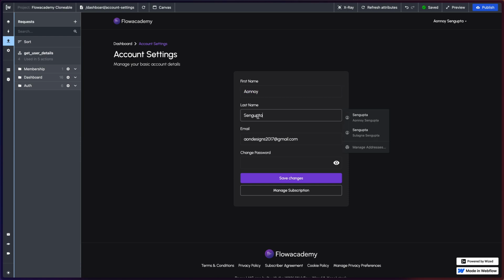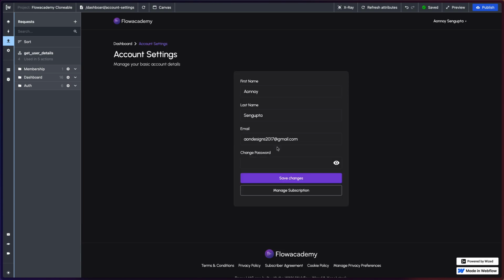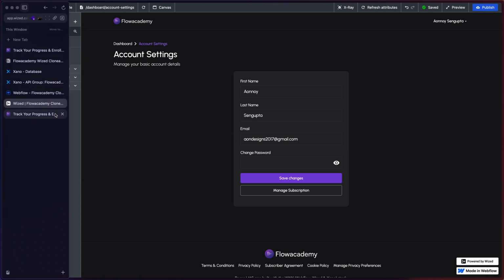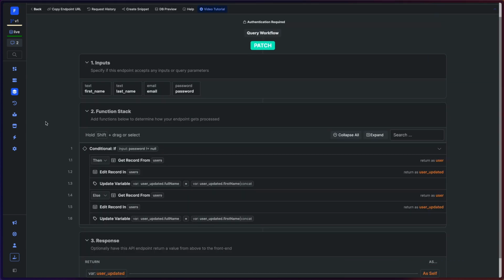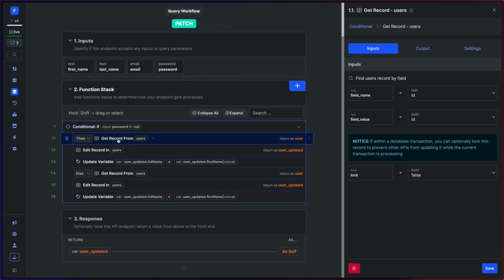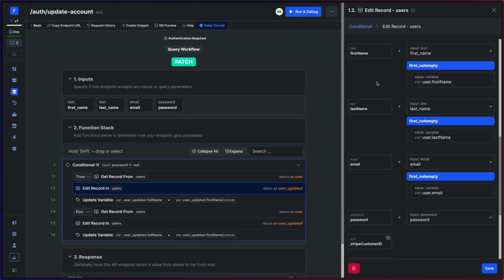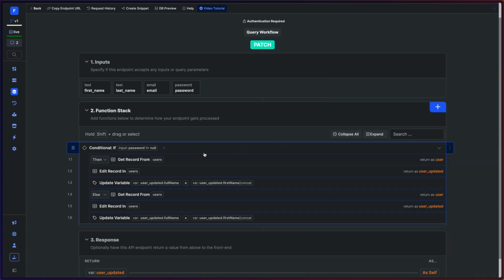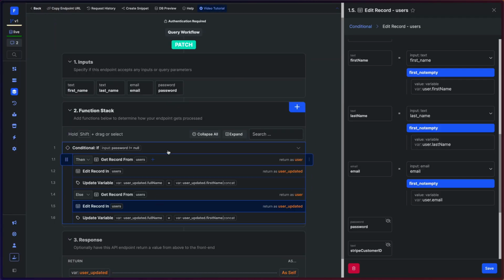Ep 10- Dashboard: Setup Account Settings | LMS with WWX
In the final tenth part of the flowacademy series we will wrapping up on our dashboard with the account settings page. We will be walking through the webflow (@Webflow ) setup, understand the api structure in Xano ( @nocodebackend ) and learn how to configure the requests and actions in Wized (@Wized )

50OFFAONNOY
(DocuGenerate provides a flexible and scalable platform for generating high-quality documents, whether it's for creating contracts, agreements, invoices, proposals, letters, certificates or any other type of document.)

CHAPTERS:
00:00 : Demo
02:28 : Weblflow Build Walkthrough
03:09 : Xano Update Account Endpoint Walkthrough